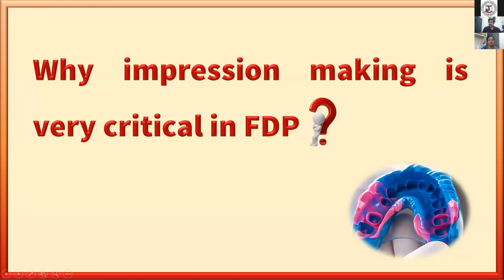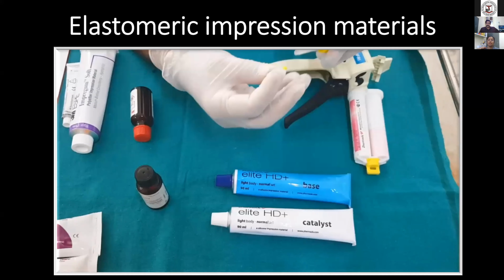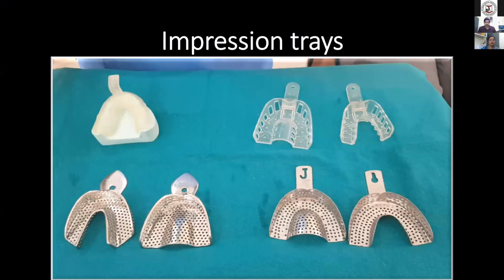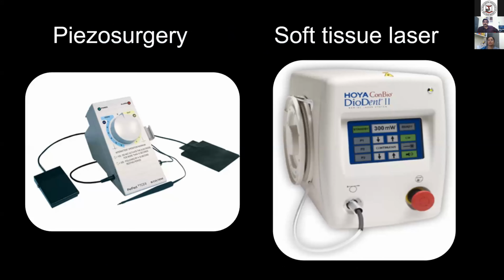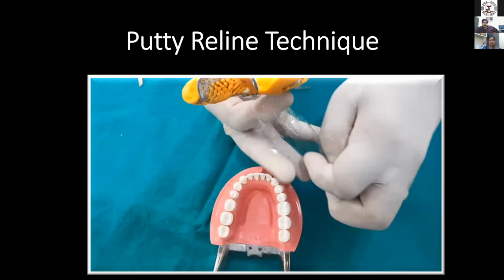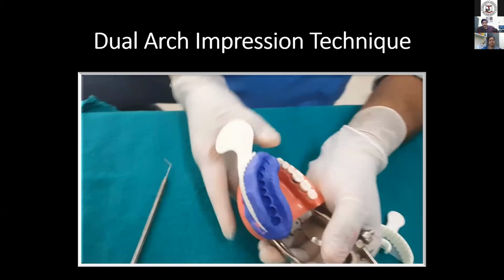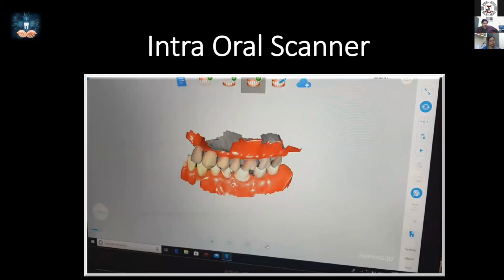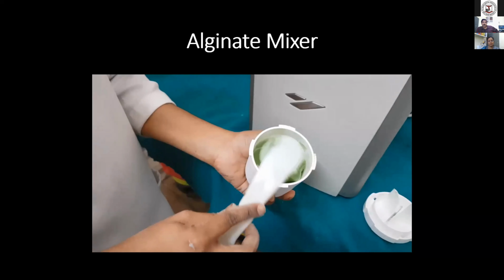DEMYSTIFYING IMPRESSIONS IN FPD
Faculty:

Dr. Pramod Kumar A V, MDS
Prof & HoD, Dept of Prosthodontics,
GDC Kozhikode

Dr. Vinni T K, MDS
Addl. Prof, Dept. of Prosthodontics,
GDC Kozhikode